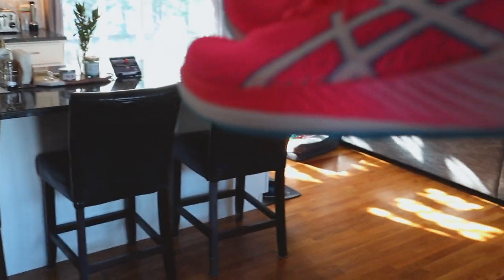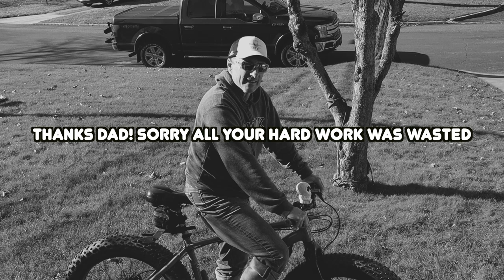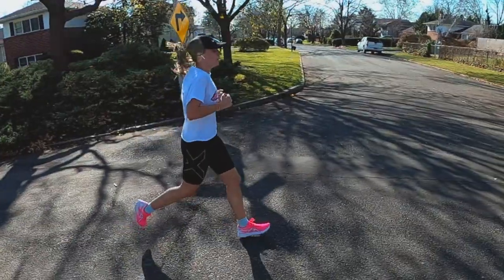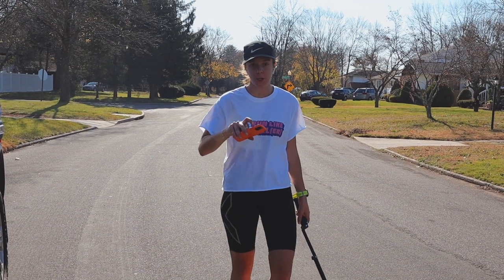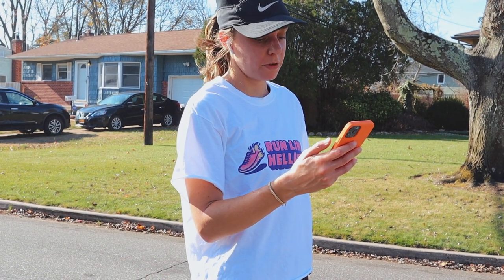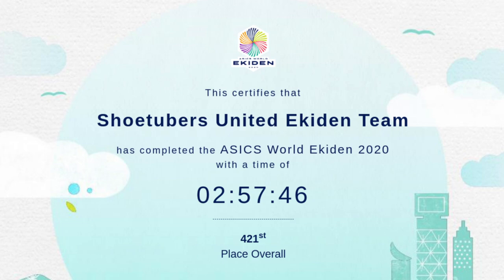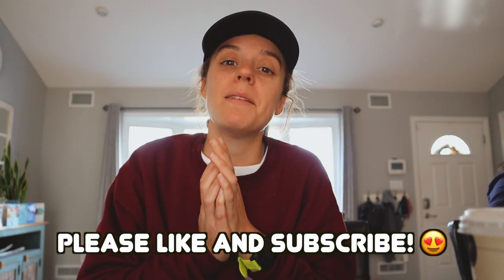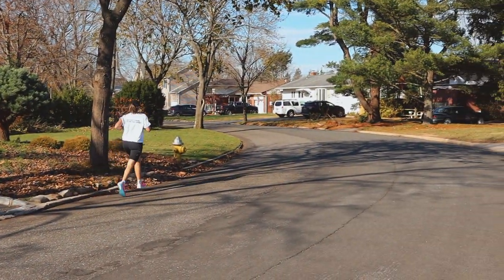ASICS EKIDEN VLOG! Feat. EDDBUD, FOD RUNNER & KOFUZI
I had great time filming this and being a part of the Shoetubers United ASICS World Ekiden team with Kofuzi. FOD Runner, and EddBud!
Hopefully one day we can do it in-person!

**THANK YOU to anyone who purchases something! More coming soon :)

Strava: emily_heller

-Tell Me Something New (Tigerblood Jewel Remix) by Wellmess feat Van Psyke, Tigerblood Jewel